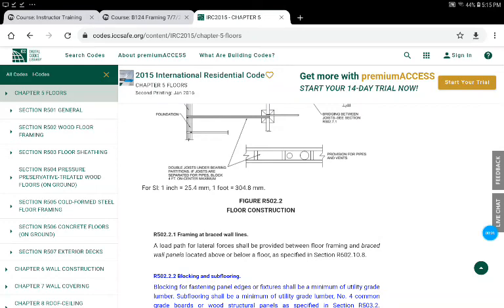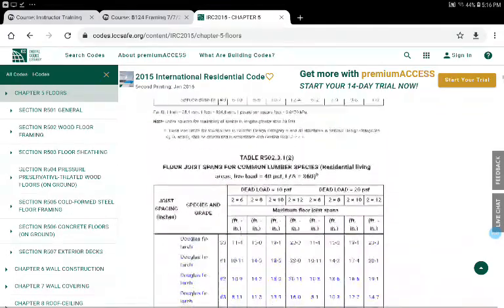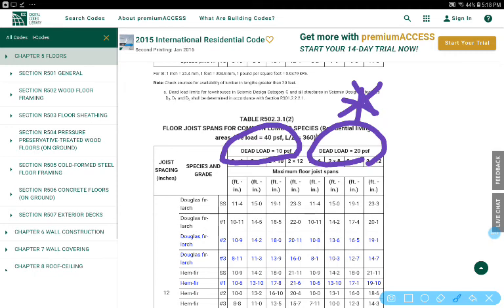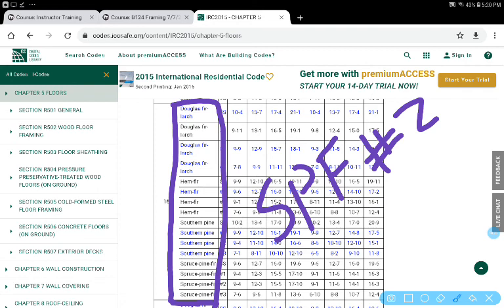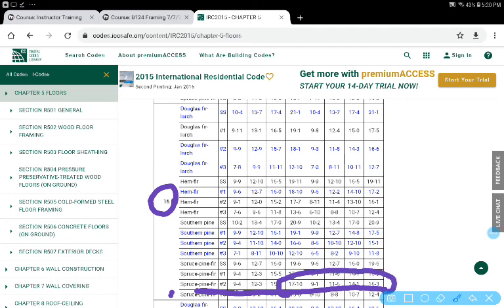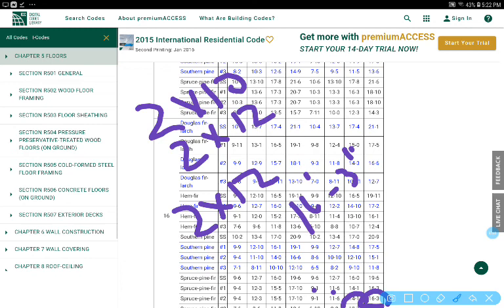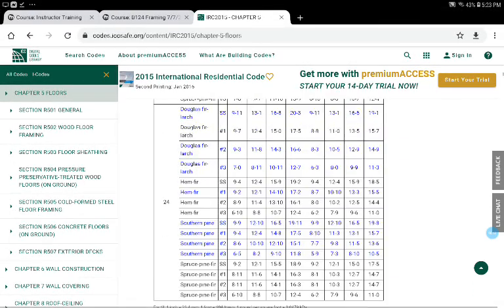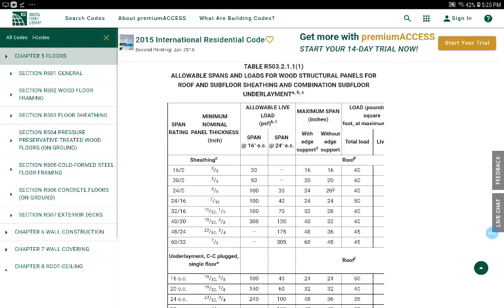Floors and codes